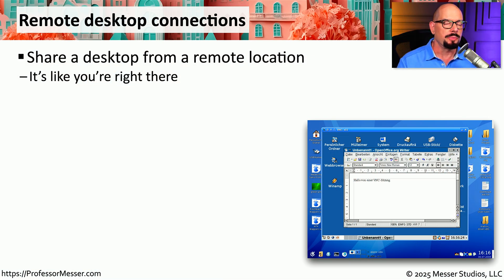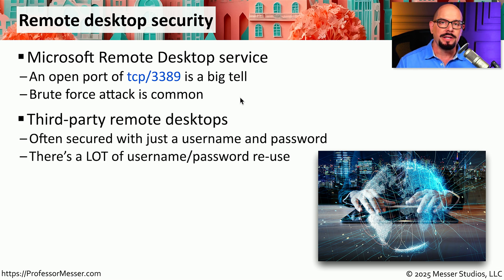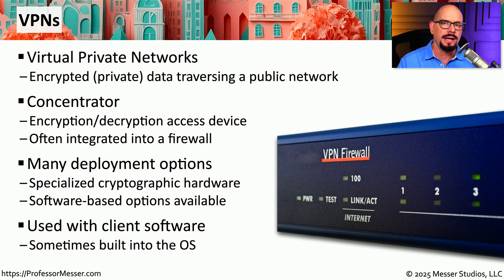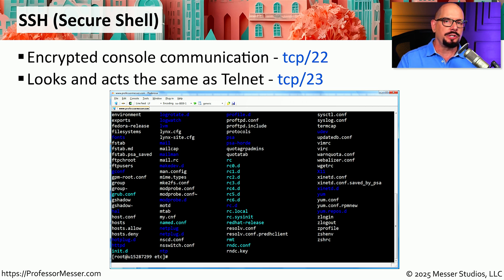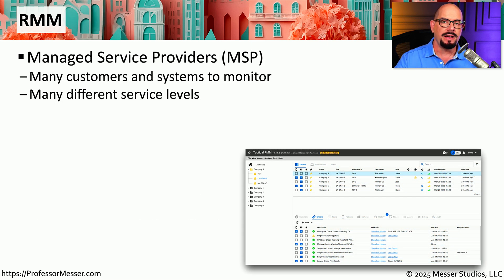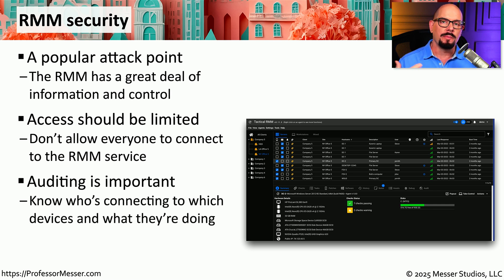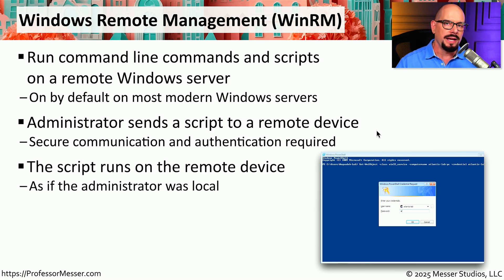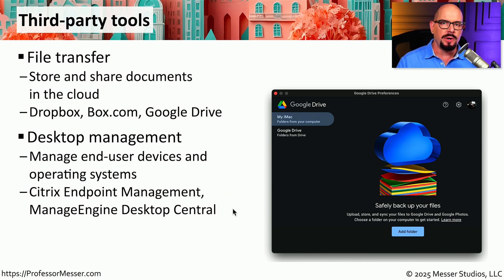Remote Access - CompTIA A+ 220-1202 - 4.9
Remotely accessing other devices is a common process when troubleshooting and resolving problems. In this video, you’ll learn about remote desktop protocols, VPN connectivity, Remote Monitoring and Management (RMM), and more.